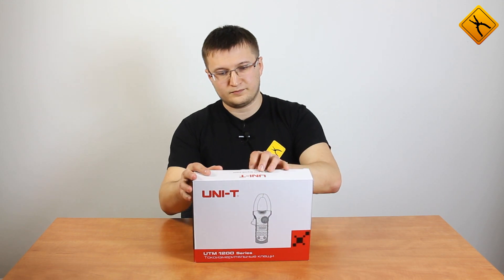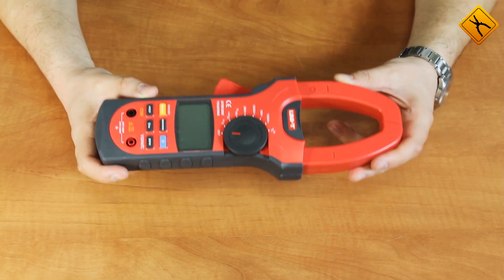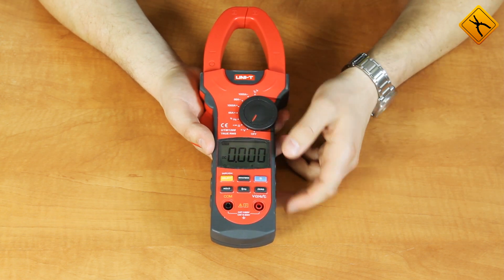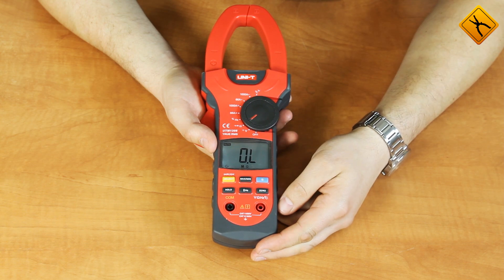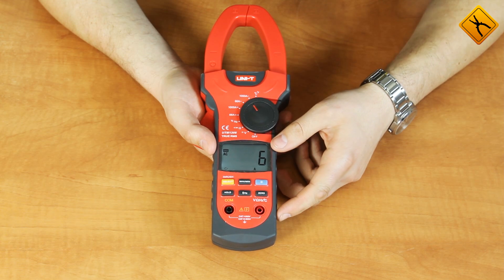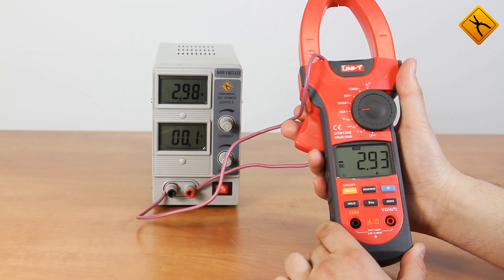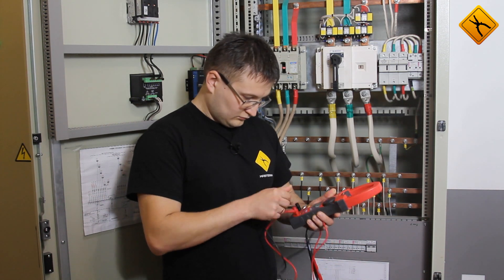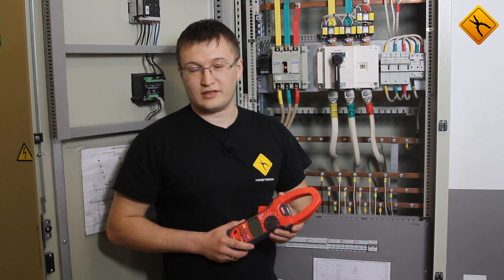UNI-T UT208 AC/DC Digital Clamp Meter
UNI-T UT208 can measure AC/DC currents up to 100 A and in-rush starting currents, while AC voltages and currents are measured in True RMS mode.
UNI-T UT208 is made of high-quality plastic and is covered with rubber casing along the edges. The maximum diameter of the measured conductor is 45 mm.
The front panel accommodates controls, a display, measuring probes connection terminals, and the back panel houses a battery compartment for a 9 V battery that powers the device.
To turn the clamp meter on, use a rotary switch. After voltage measurement is selected, you may use the SELECT button to switch to AC current, frequency or duty cycle measurements. The MAX/MIN function allows you to determine the maximum and minimum values.
- Display backlight
- HOLD button
- ZERO button (useful for measuring DC currents)
- Resistance measurement
You may use the SELECT button to switch to alternative functions: continuity buzzer and diode test.
- Frequency measurement
Using the HERTZ button, you may switch between frequency and duty cycle measurements.
- Measurement of DC currents within the range of 66 A to 1000 A
- Measurement of AC currents within the range of 66 A to 1000 A
While measuring AC currents, you may use the IN-RUSH function for the measurement of in-rush starting currents.
- Temperature measurement

The device is supplied in a plastic case. In addition to the clam meter, inside you’ll find:
- measuring probes
- a thermocouple for temperature measurements
- a user manual